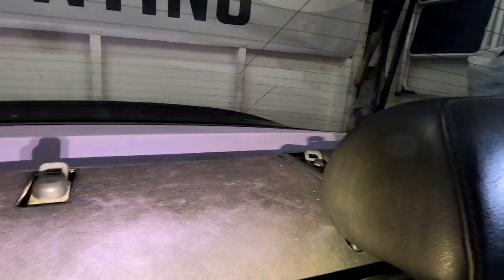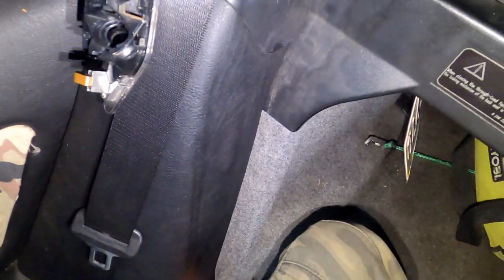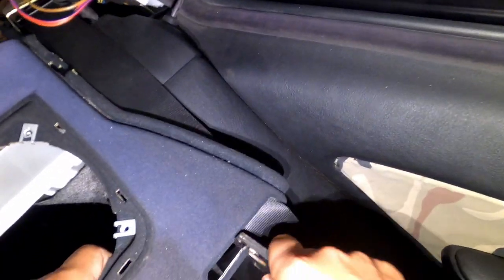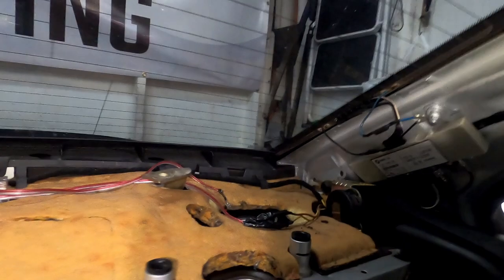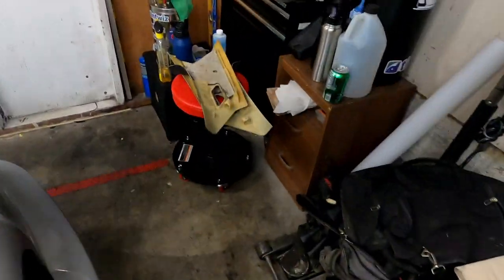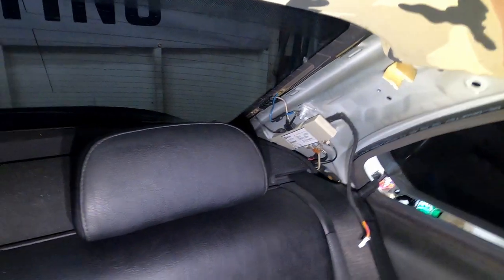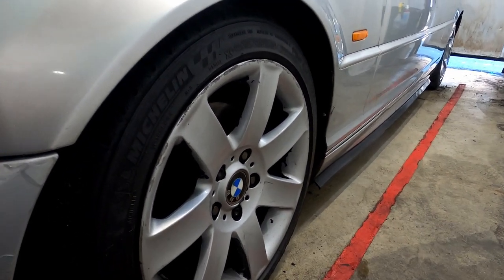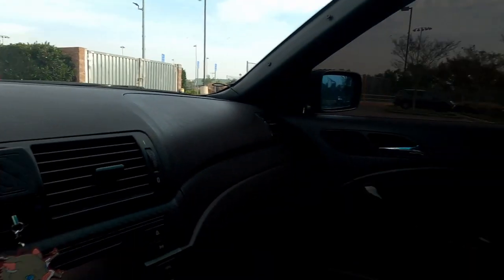how to remove rear deck on your e46 !! and removing plastic dip from wheels !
hey guy here is a long clip on how and where have i been long story short im busy at work i get home super tired to edit some of the work on my car so here are some updates on the e46 thanks everyone that is on top of my videos or stoping by to check them out any question feel free to comment down below or add me on Ig